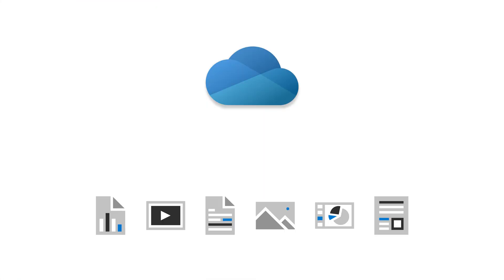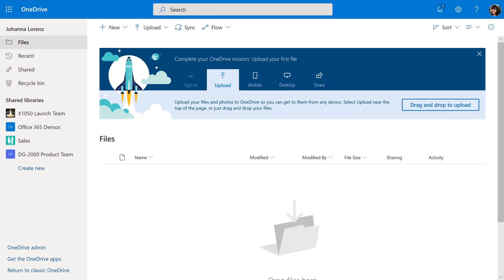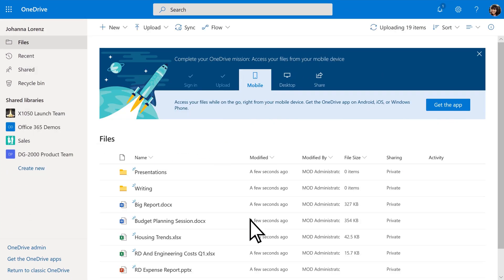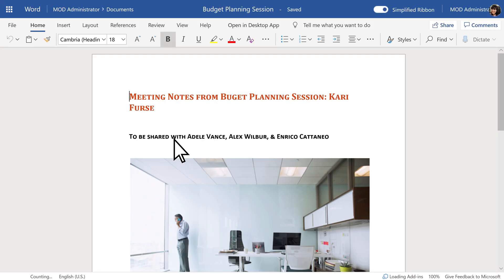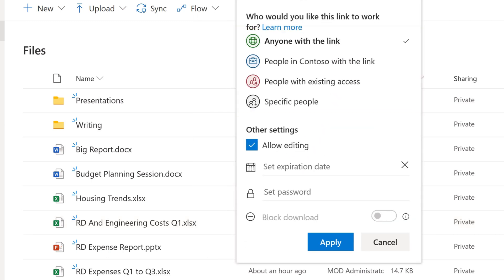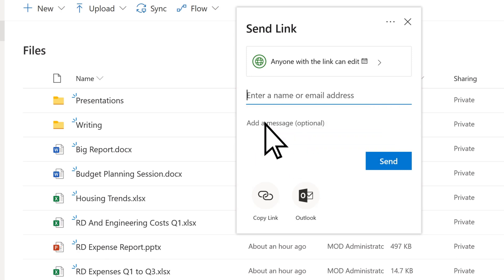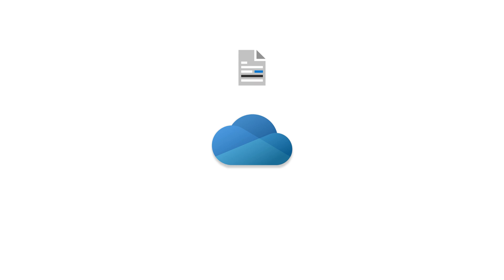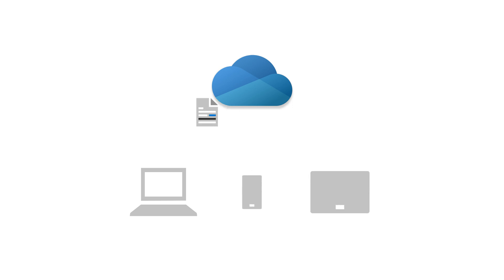Get started with OneDrive at work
You can save your business files in OneDrive and then work with them from any device.